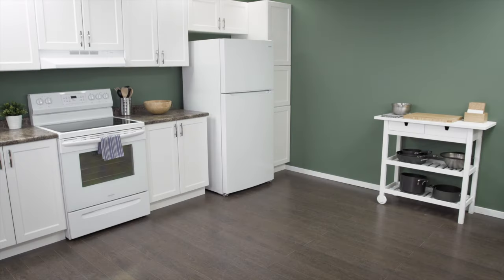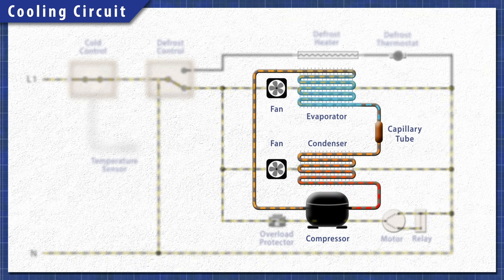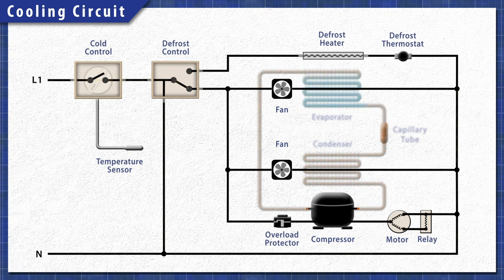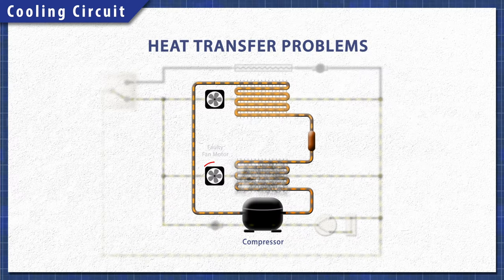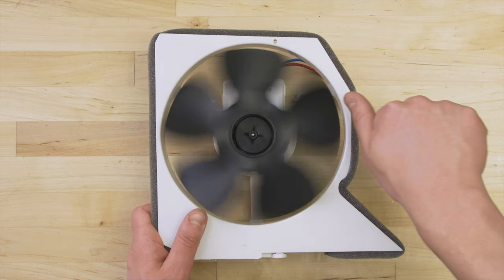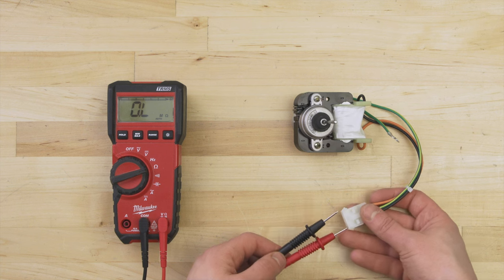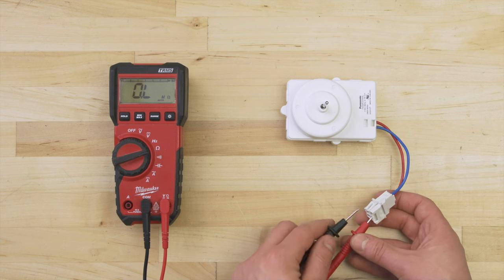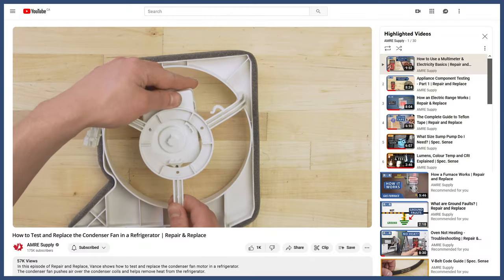Refrigerator Condenser Fan Motor (Quick Guide) | Repair & Replace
Condenser fan not working? In this episode of Repair & Replace, Vance explains how the refrigerator condenser fan works and how to test it with a multimeter.

00:00 How it Works
01:19 Testing
02:21 Further Troubleshooting